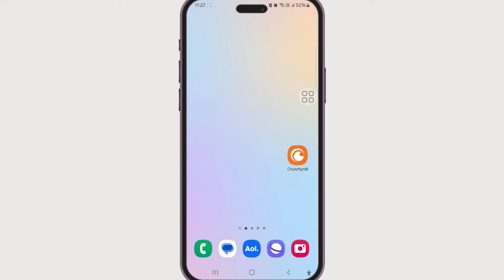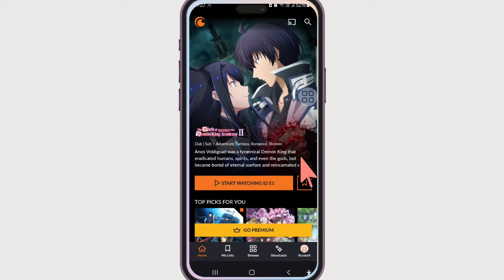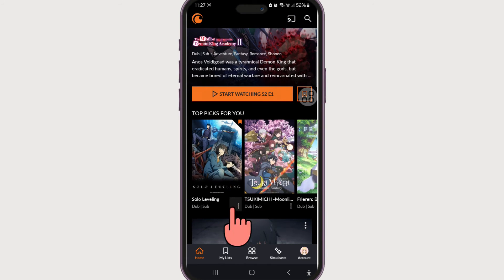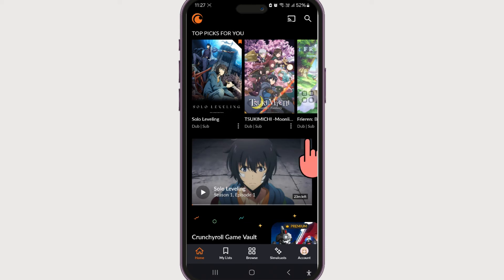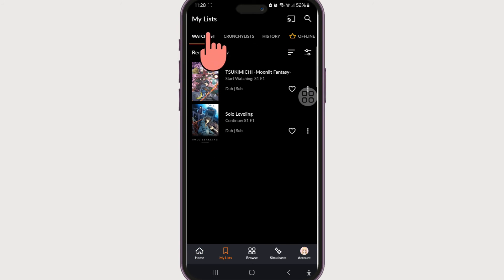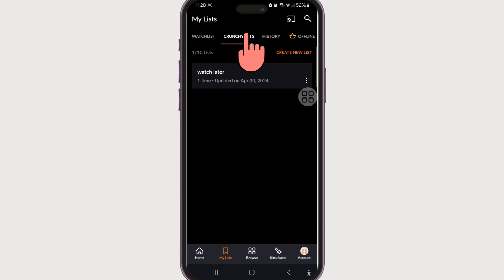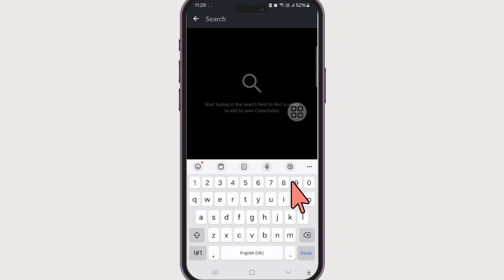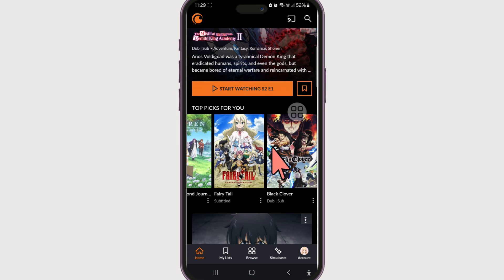How to Access Your Watchlist & Crunchylist on Crunchyroll (2024)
This video explains how to access and manage your Watchlist and Crunchylist on Crunchyroll. Whether you're looking to queue up your next anime binge or manage your ongoing series, this tutorial will show you how to navigate your lists so you can get the most out of your Crunchyroll experience. Perfect for both new and veteran users of the platform.